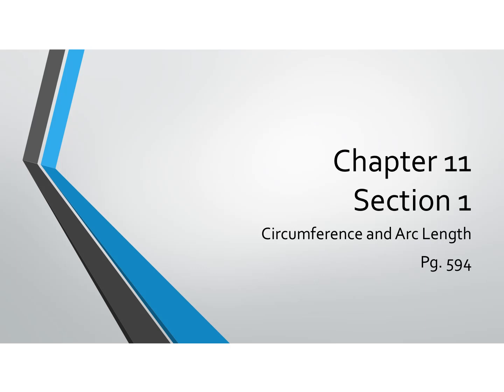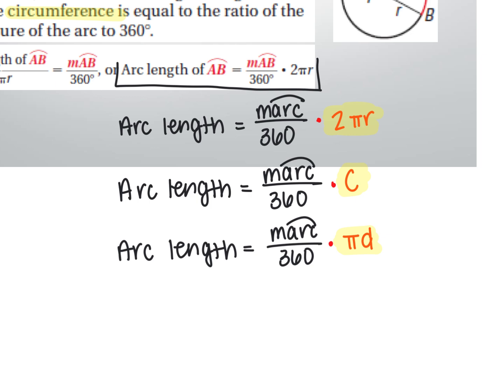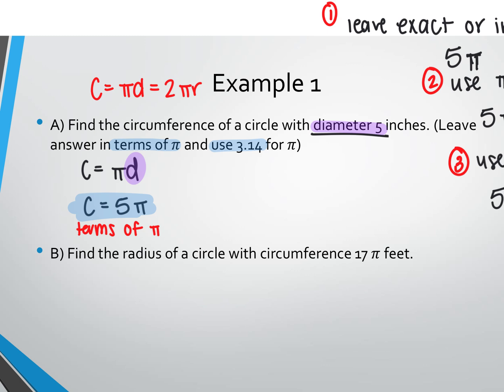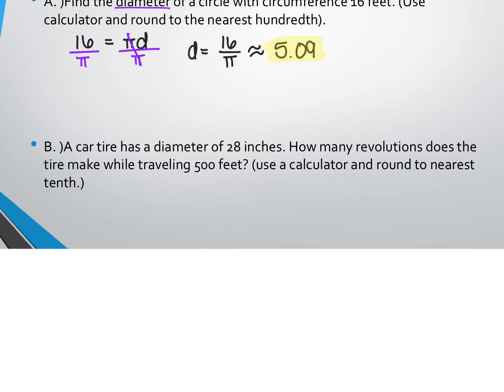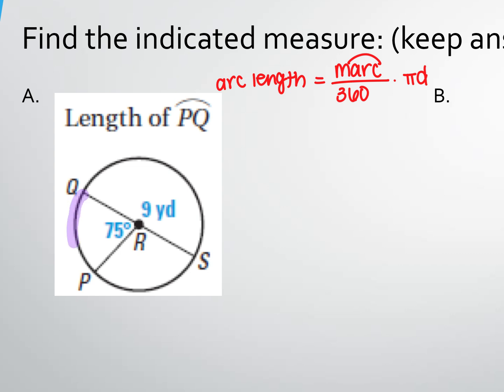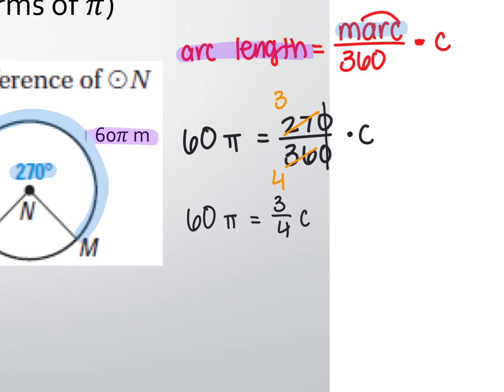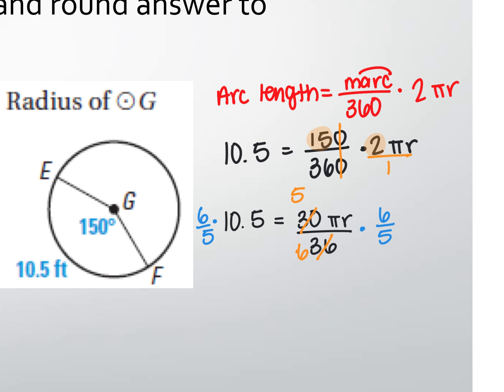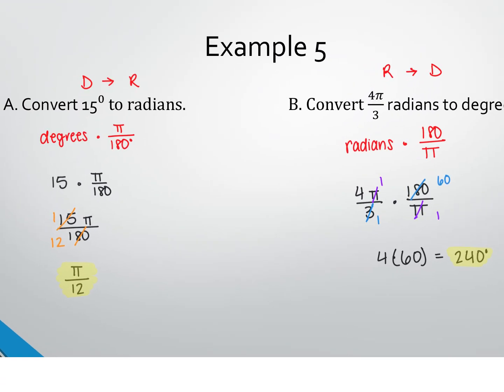11.1 Circumference & Arc Length